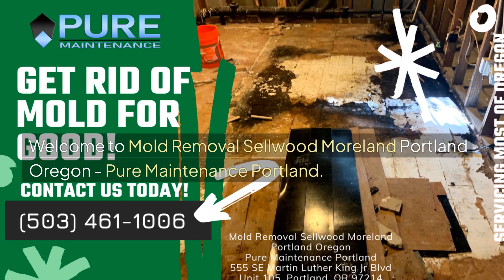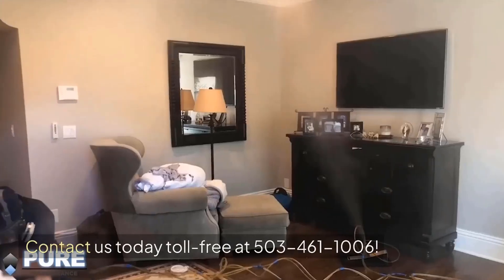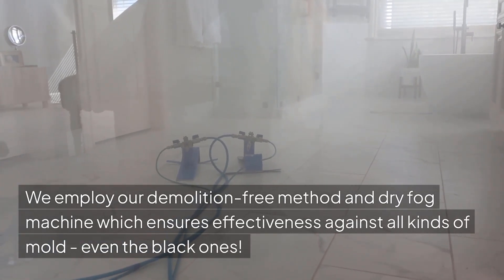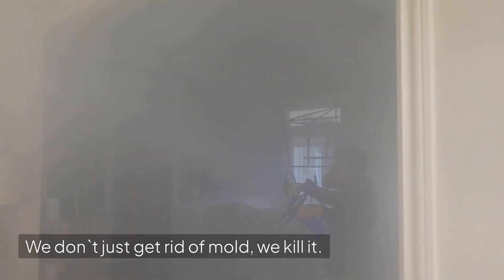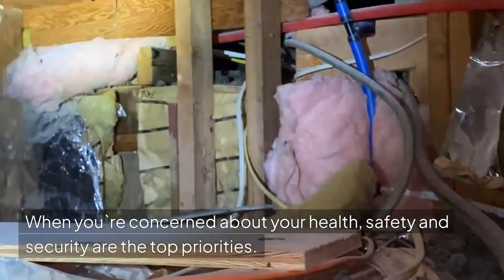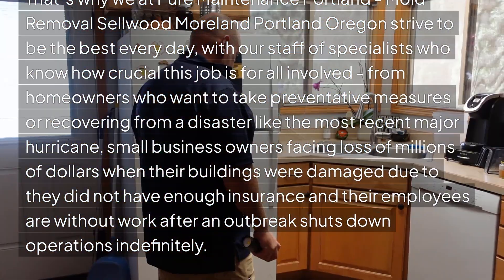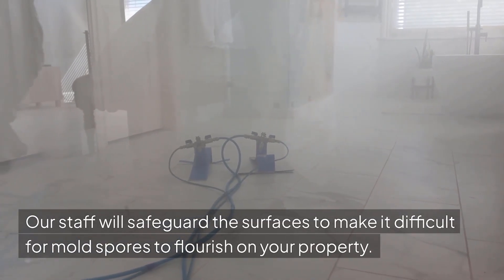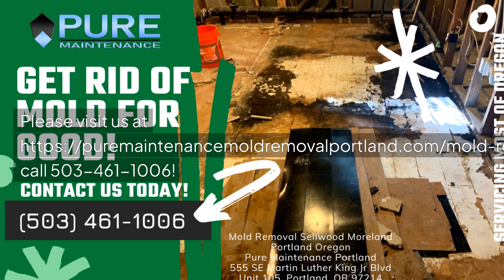Mold Removal Sellwood Moreland Portland Oregon - Pure Maintenance Portland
555 SE Martin Luther King Jr Blvd Unit 105, Portland, OR 97214

Welcome to Mold Removal Sellwood Moreland Portland Oregon - Pure Maintenance Portland. Our address is 555 SE Martin Luther King Jr Blvd Unit 105, Portland, OR 97214

Our team is ready to assist you with any issues related to mold removal.

If you are concerned about the presence of mold in your house, Pure Maintenance Portland - Mold Removal Sellwood Moreland Portland Oregon is there to assist. We employ our demolition-free method and dry fog machine which ensures effectiveness against all kinds of mold - even the black ones! Stop by today for more details on how we can get rid of it for good. Solutions such as remediation and removal options are offered.

We don`t just get rid of mold, we kill it. And because our process doesn`t leave any dangerous residue or water behind that could cause issues in the future for you and the health of your loved ones, we can complete jobs much faster than other companies!

When you`re concerned about your health, safety and security are the top priorities. That`s why we at Pure Maintenance Portland - Mold Removal Sellwood Moreland Portland Oregon strive to be the best every day, with our staff of specialists who know how crucial this job is for all involved - from homeowners who want to take preventative measures or recovering from a disaster like the most recent major hurricane, small business owners facing loss of millions of dollars when their buildings were damaged due to they did not have enough insurance and their employees are without work after an outbreak shuts down operations indefinitely.

We`ll make sure you`re in a a safe, clean environment that`s free of mold now and in the near future. Our staff will safeguard the surfaces to make it difficult for mold spores to flourish on your property. Don`t wait another day!